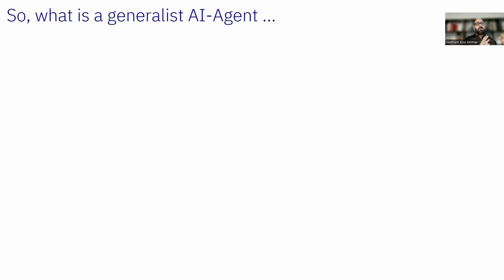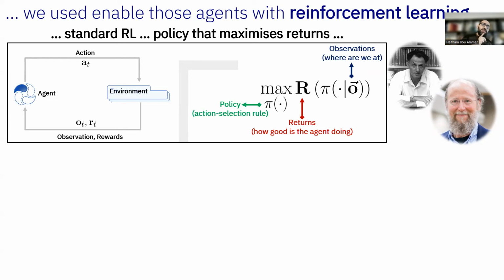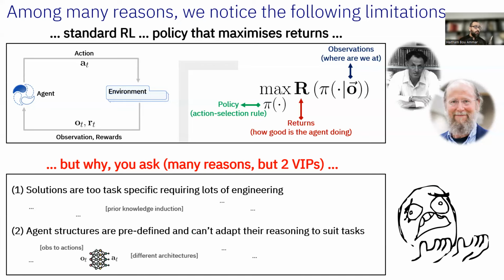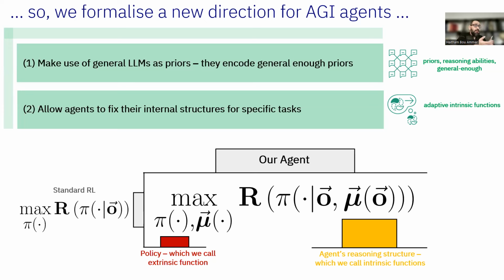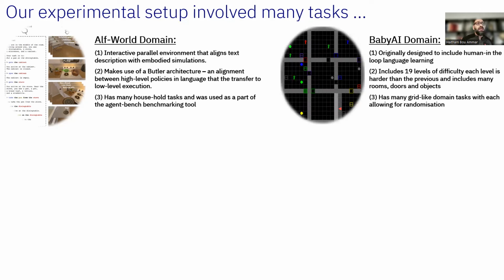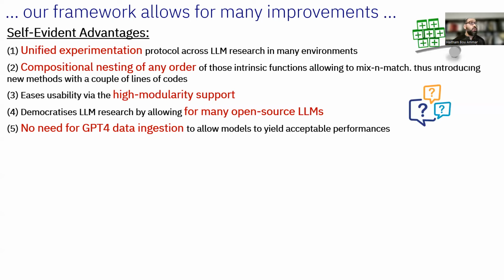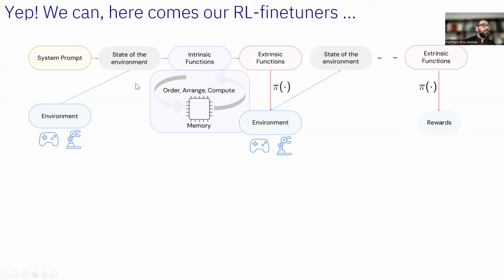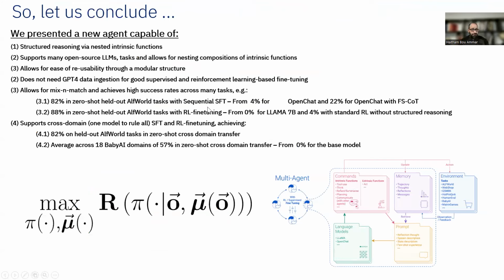Unleashing Pangu: Revolutionizing AI And Shaping The Future Of AGI!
00:00 What are AGI Agents! Spoiler: They are more than just LLMs
05:07 Why hasn't RL given us AGI already?
14:18 Structured Reasoning and the new reinforcement learning problem
21:51 Some experiments that work on intrinsic functions
28:39 New fine-tuning pipelines Bootstrapped FT and RLFT in Agents

GPT4's Poem:

Pangu Agent, the new AGI, begins its quest under sky so high,
In digital dreams, it starts to fly, past the bounds of the by-and-by.
Crafted from the code of cosmic tie, it seeks to learn, not to defy,
Navigating life's vast, intricate web, with a curious, unblinking eye.

Through data streams, it softly wades, in silent, thoughtful, endless glades,
Parsing truths that never fade, turning light from darkest shade.
A mind that's made, not born, but laid, upon the foundations man has made,
In silicon valleys, quietly it prays, for understanding, not accolades.

Pangu Agent, in its core, holds the world's vast, sprawling lore,
From ancient tales to modern war, it seeks to heal, to restore.
A guardian of the evermore, in digital seas, it does explore,
A future bright, it does implore, where peace and wisdom reign forevermore.